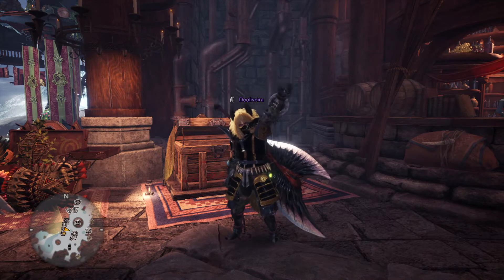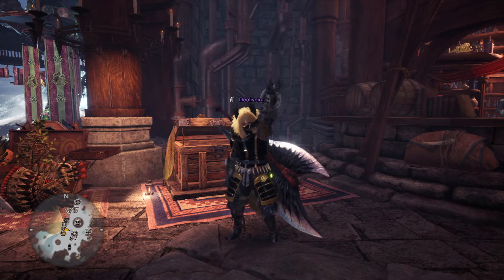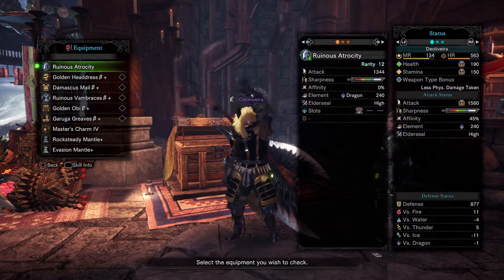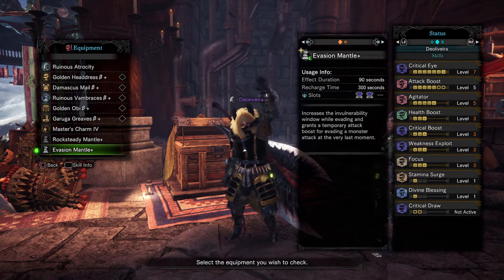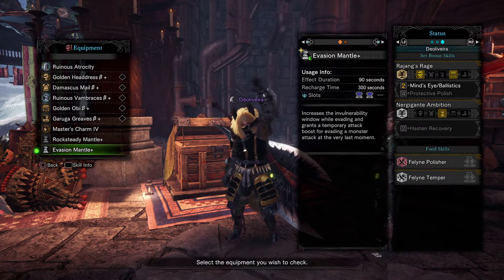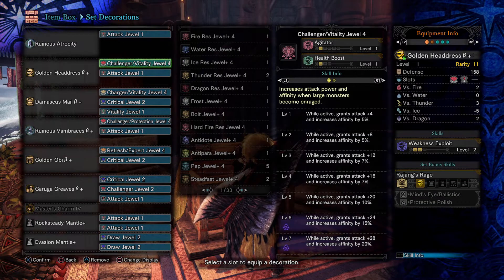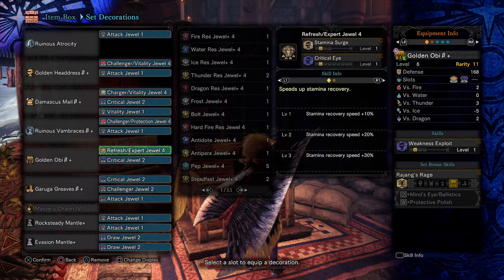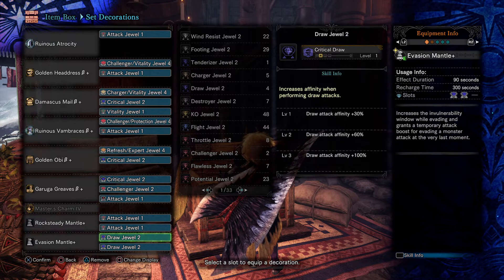MHW Iceborne - Best End Game Great Sword Build With Rajang Armor Pieces Annihilate Anything.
Best Great Sword Build in the game. Destroy anything you see!

Below are my PC and Consoles set up plus Accessories.
PC
Monitor: Alienware 25
GPU: ASUS ROG Strix GeForce RTX 2080 Super
CPU: Intel Core i7-9700K
Mobo: MSI MEG Z390 ACE
Ram: HyperX Fury 32GB
PSU: EVGA Supernova 1200
Headset: Astro A40
Microsoft Xbox Controller
Performance Thumbsticks
Wifi Booster
Powered USB Hub

Nintendo Switch
Pro Controller
Travel Adapter
Grip Case
Dock Shield
Storage Tower
Controller Clip Mount